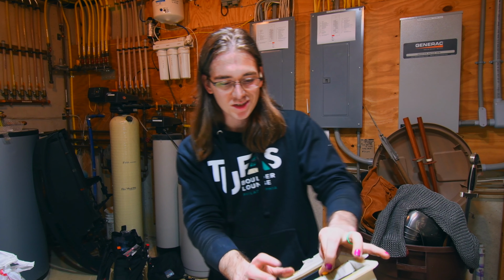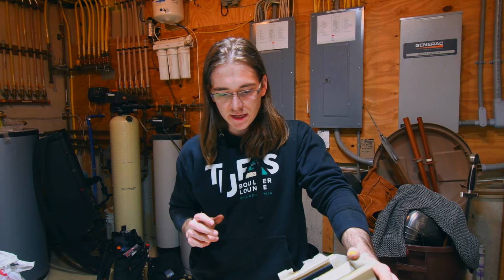Putting the HEATER CORE housing back together with A LOT of foam and a pressure test | MamaMiata 12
Hi all and welcome back - today is a BIG day!  When we took the heater core housing apart and discovered all of the foam was COMPLETELY decayed and needed to be replaced.  Today, we're finally putting the heater core housing back together so when we turn the cool A/C on in the summer it'll come through smelling FRESH and clean.

There was A LOT of foam inside this thing when we took it apart, so there's A LOT we need to measure, cut, and apply before we can put it all back together.  But don't worry - by the end of this episode, the heater core housing is going to be ready for install and we will be one step closer to taking Mama back out for a test drive!

Adhesive Foam Pads
Adhesive Foam Tape
Additional Adhesive Foam Tape

If you're new & need to catch up with the action, check out the previous videos in the series!